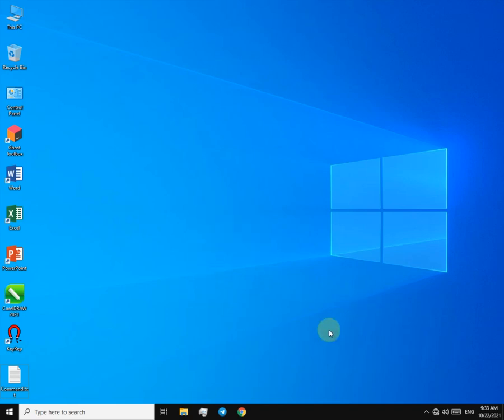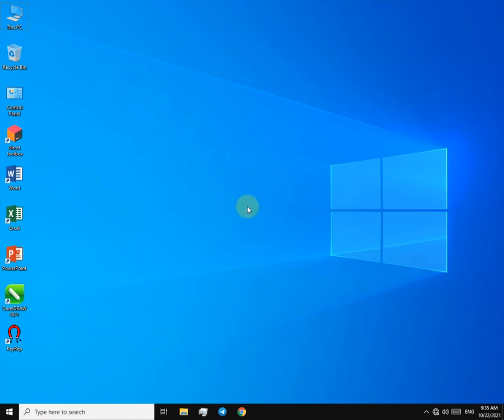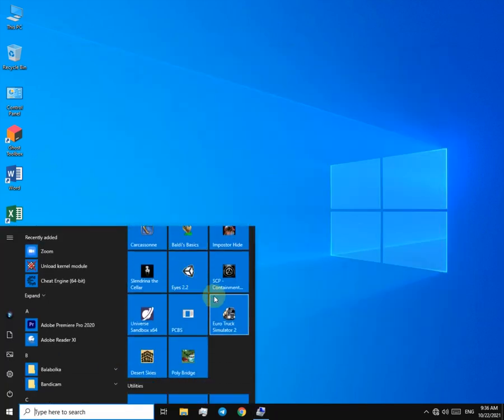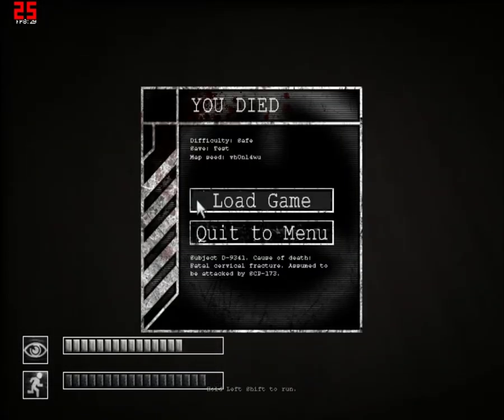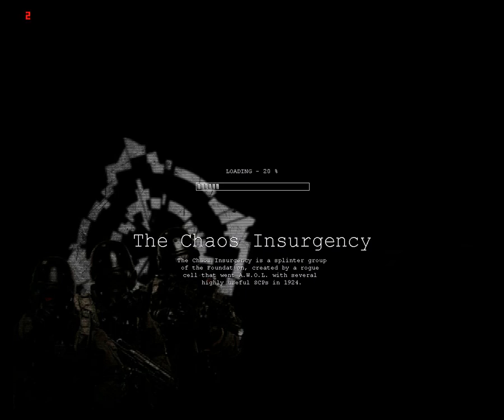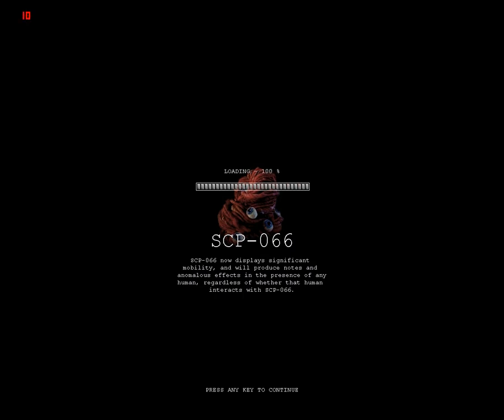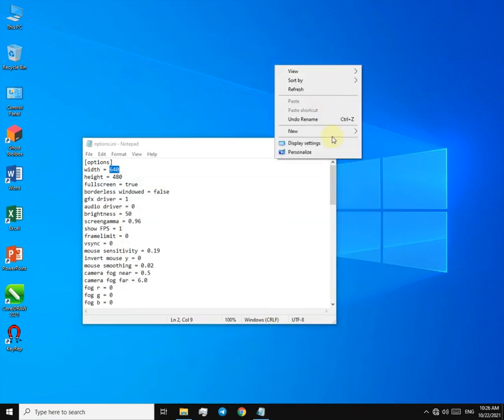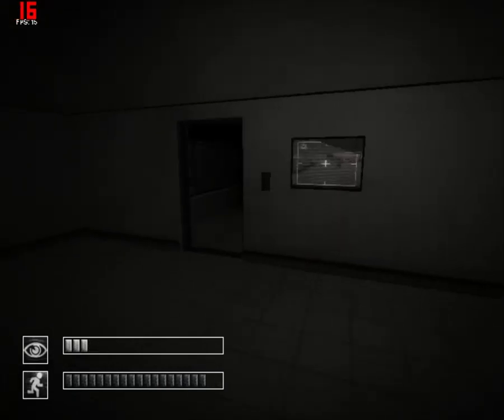SCP: Containment Breach Low End PC | Fix Memory Access Violation | Intel GMA 4500 | 2 GB RAM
Hey everyone,

Today I'm gonna play SCP:Containment Breach on Intel GMA 4500 and I'm gonna show you how to boost FPS.
Also I'm gonna show you how to fix memory access violation.
Memory Access Violation comes up at startup and also at loading.
Here I teach you how to fix both of 'em.

FPS:

*Before, about 10 FPS.
*After, about 20 - 30 FPS.

Command: bcdedit.exe /set {current} nx AlwaysOff

Timestamps:

00:00 - Intro
00:28 - Memory Access Violation
00:44 - Fixing MAV At Startup
02:12 - Fixing MAV At Loading
07:00 - FPS Optimization
07:06 - Highest Settings
08:19 - Lowest Settings
09:45 - Manual Optimization
12:08 - 480p w/ Lowest Settings
12:32 - Outro